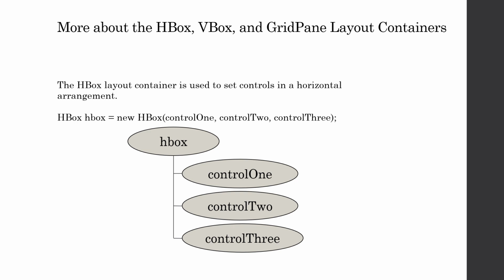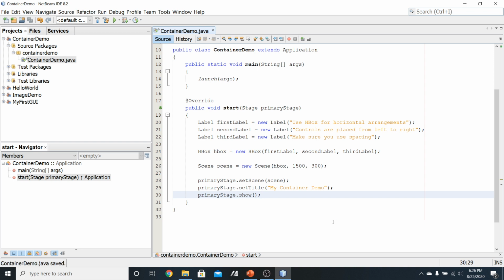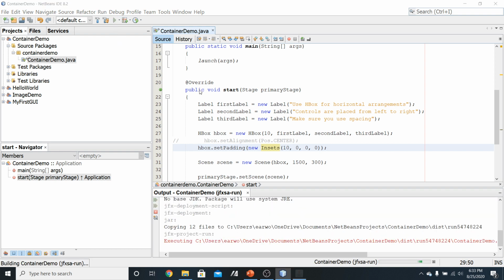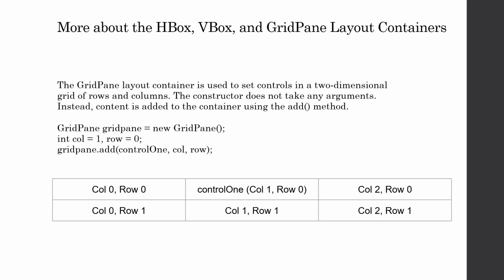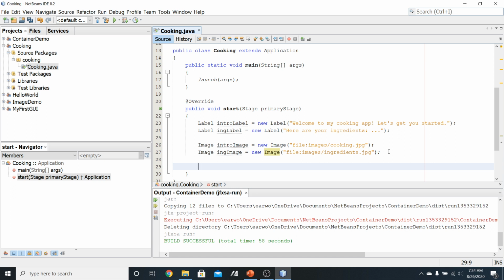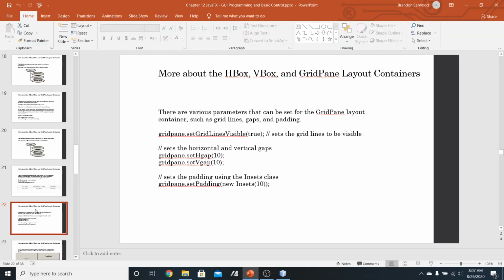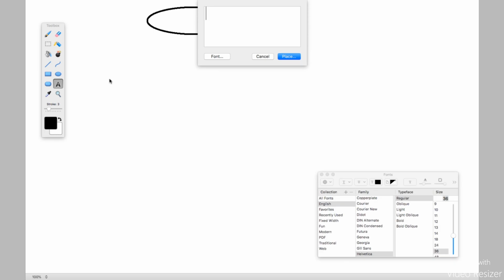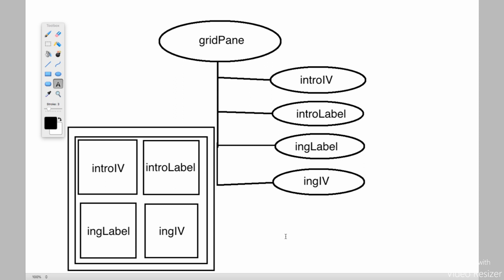JavaFX Containers and Customization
This is one of several videos related to the basics of JavaFX as covered in the Programming Fundamentals II course taught at Texas A&M University-San Antonio. In this video, I go into more depth about customizing the application window and the structure of applications, specifically layout containers.